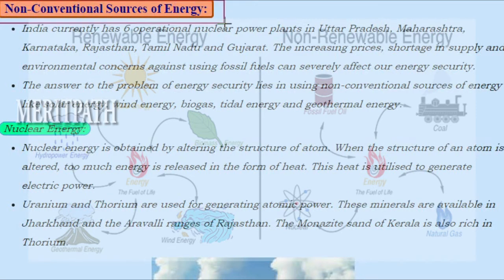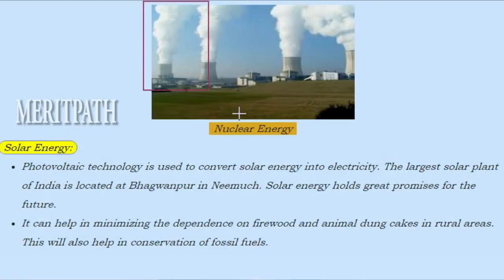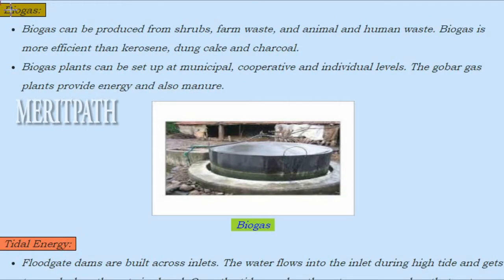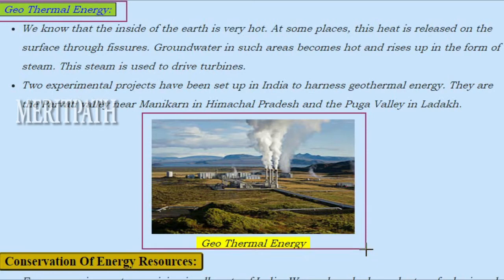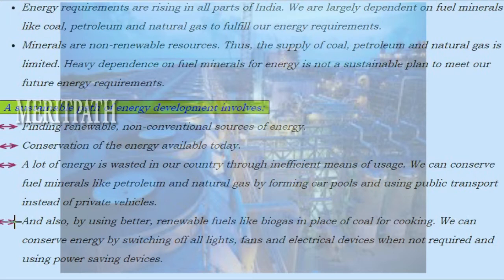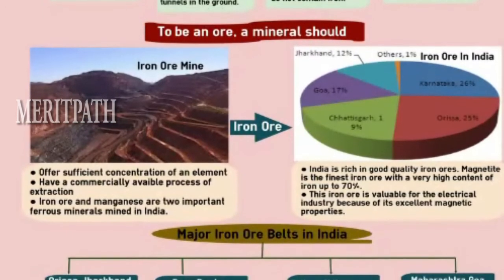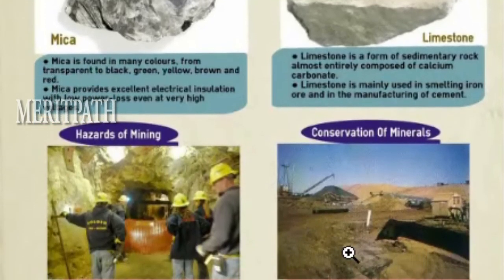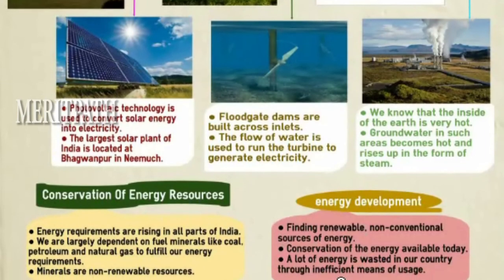class 10 X Social MINERALS AND ENERGY RESOURCES PART 2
class 10 X  Social MINERALS AND ENERGY RESOURCES
Metallic minerals, Non-metallic minerals,Energy or Fuel minerals,Ferrous,Non-ferrous,precious,Mines,Rat hole mining,Ores,Bauxite,Iron ore,